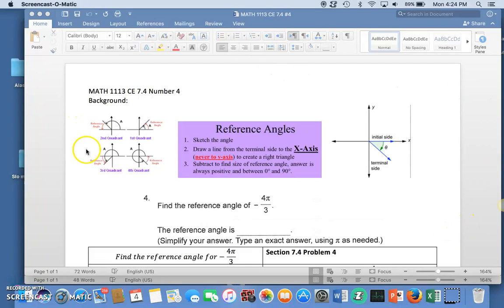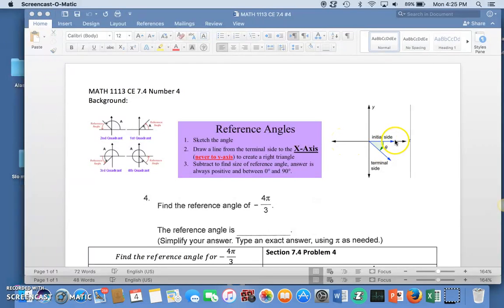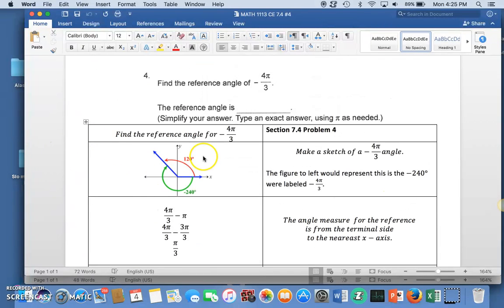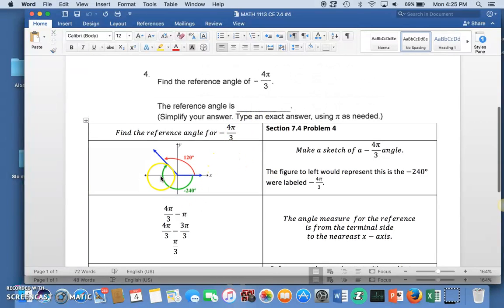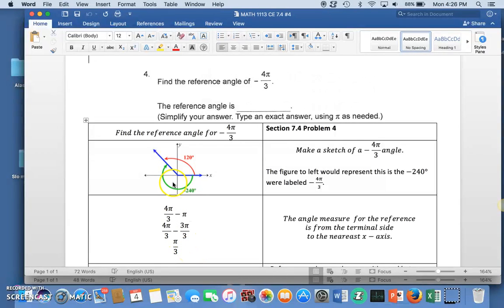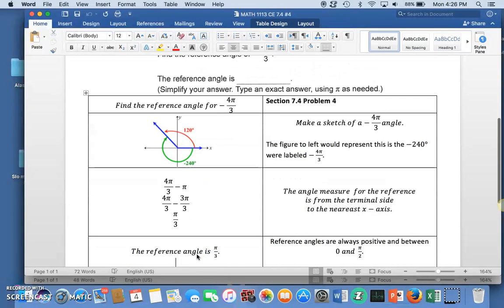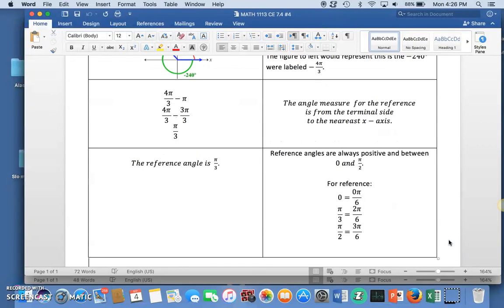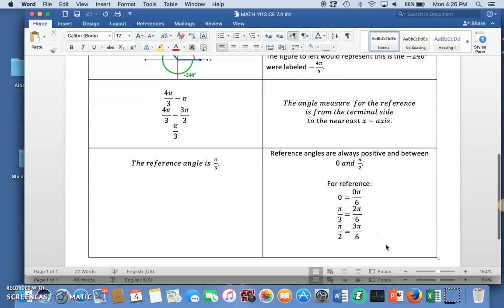7 4 4